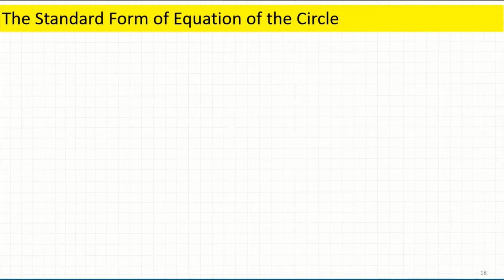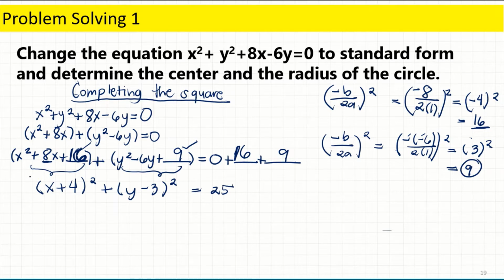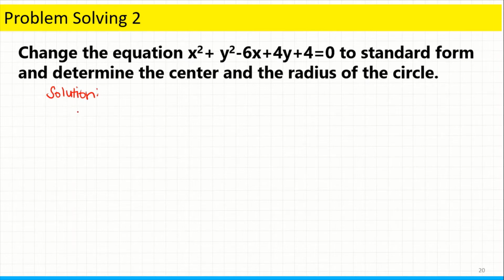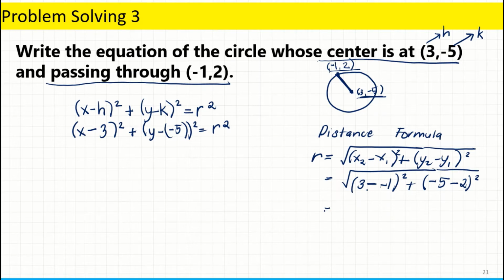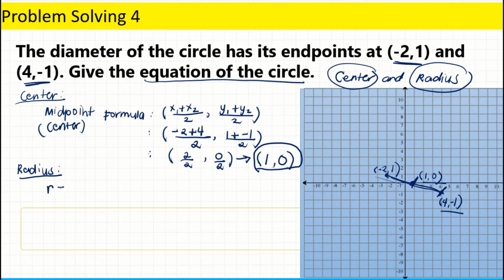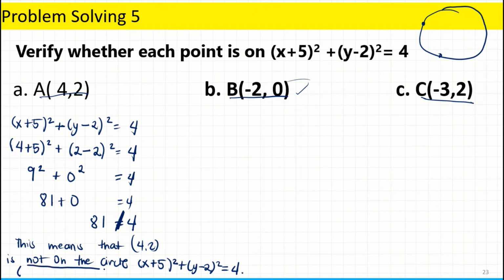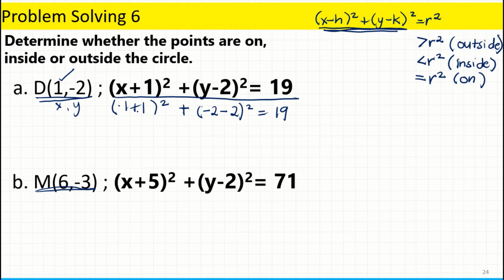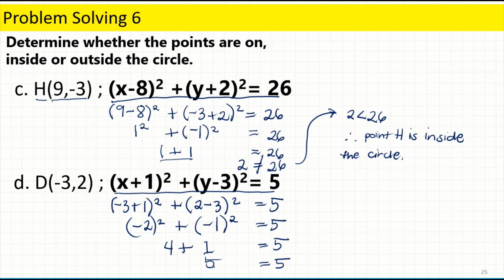Circle Part 3: Problem Solving 1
This is part 3 of the lesson in Pre Calculus about Problem Solving in Circles.